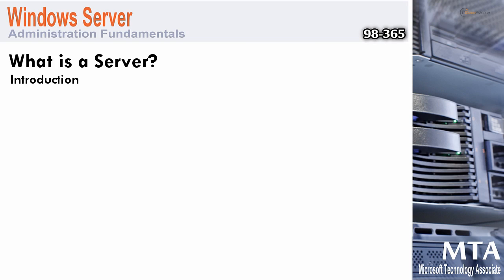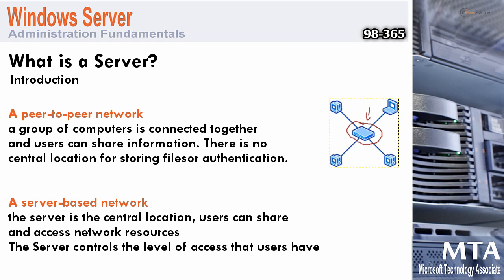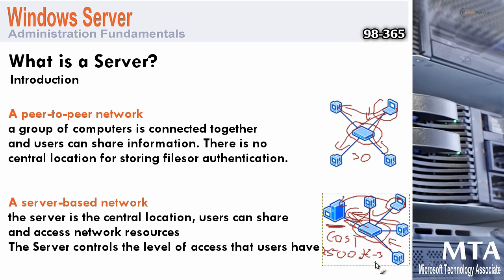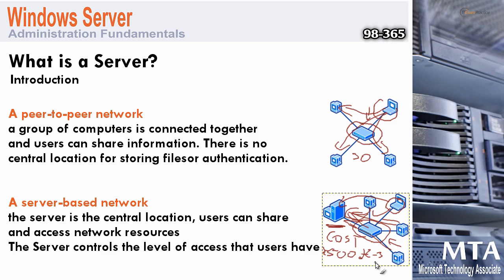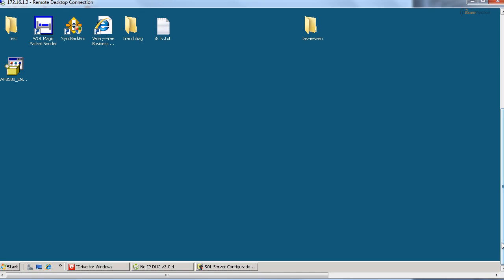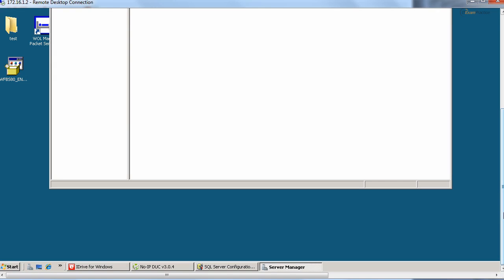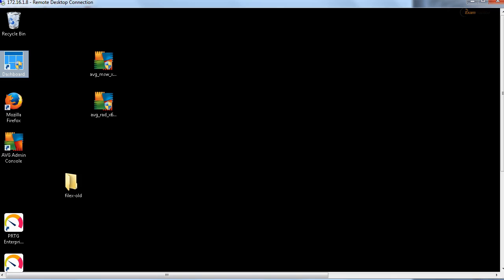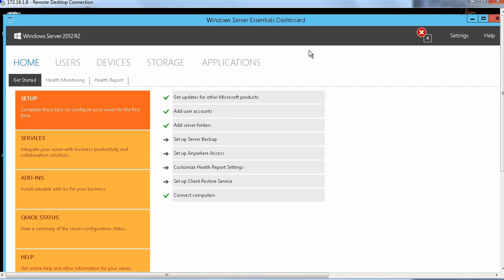34 What is a Server